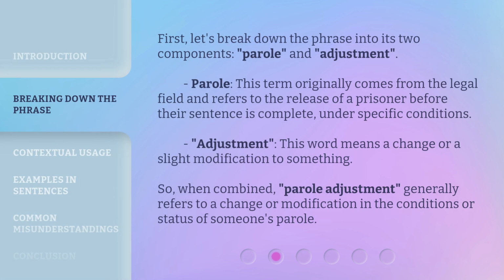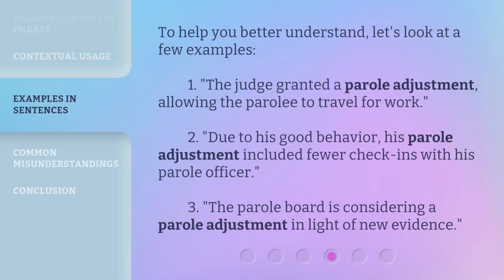Understanding "Parole Adjustment" in English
Unlocking Parole Adjustment: A Guide to Mastering English • Discover the secrets to understanding and mastering the concept of 'Parole Adjustment' in English. This comprehensive guide will break down the complexities, providing you with the tools and knowledge needed to excel in this crucial aspect of language learning. Don't miss out on this captivating opportunity to enhance your English skills!

00:00 • Introduction - Understanding "Parole Adjustment" in English
00:30 • Breaking Down the Phrase
01:05 • Contextual Usage
01:32 • Examples in Sentences
01:58 • Common Misunderstandings